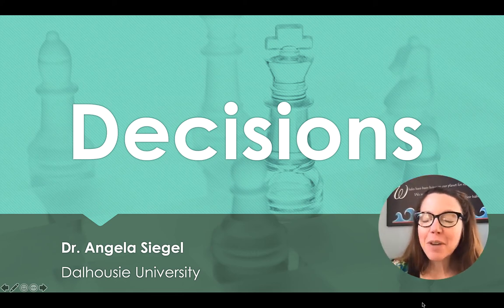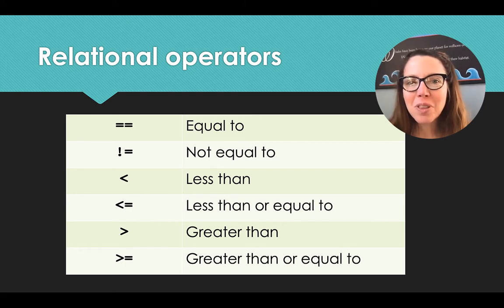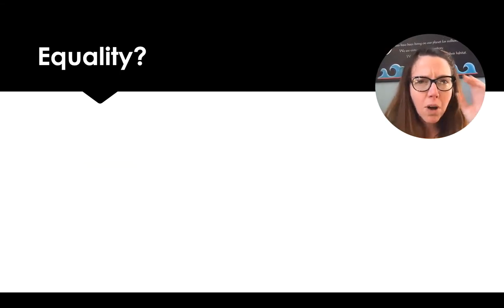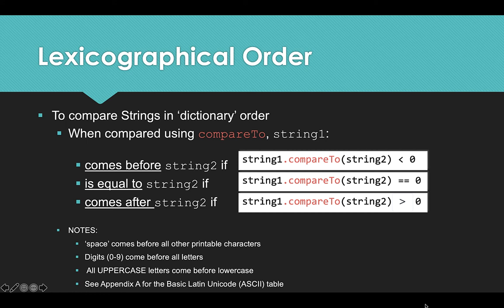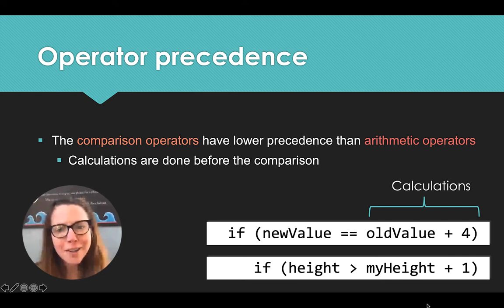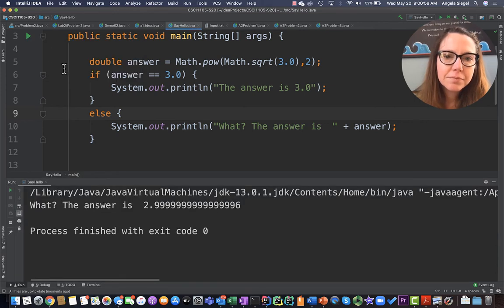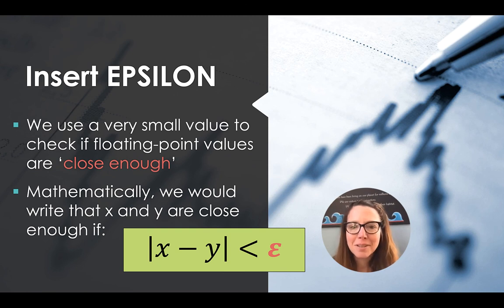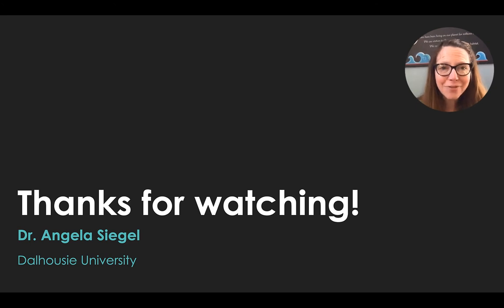3b - Comparing numbers and strings